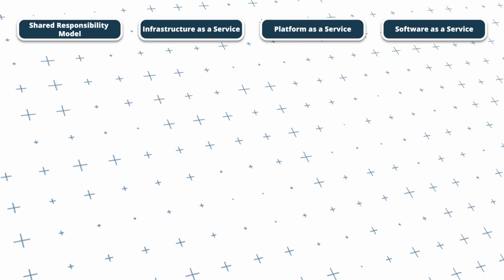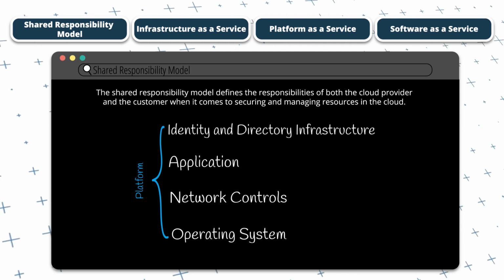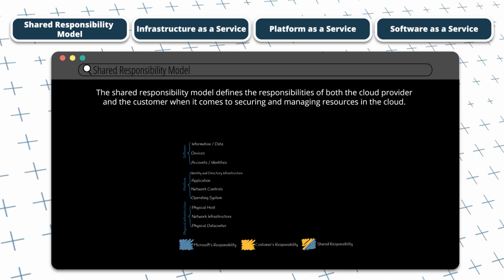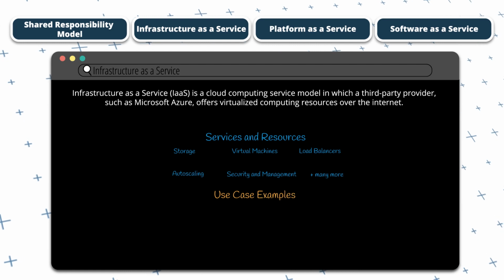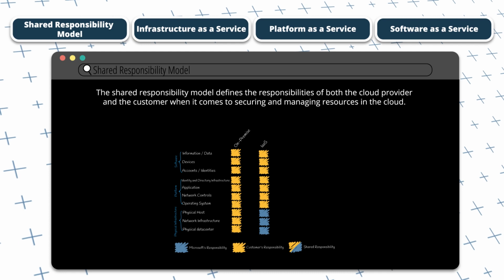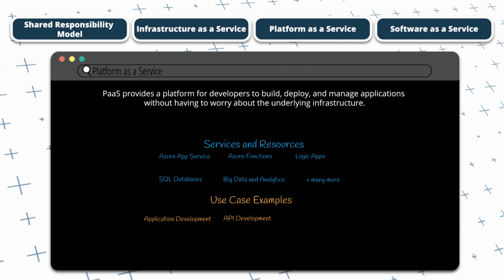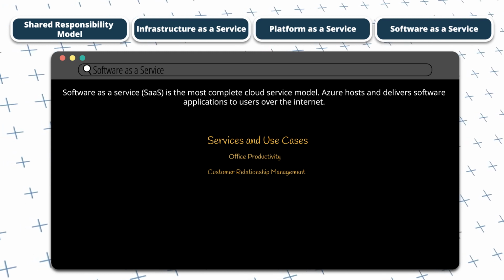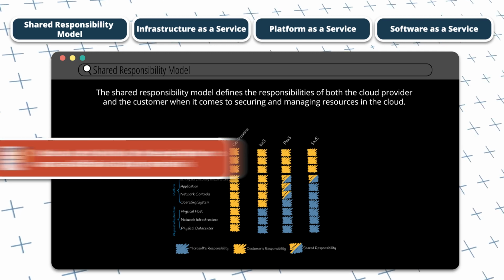IaaS, PaaS and Saas cloud service types | Episode 2 (AZ-900 Azure Fundamentals)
The Azure Fundamentals Certification is an opportunity to demonstrate your knowledge of cloud concepts, Azure services, Azure workloads, security and privacy in Azure, as well as Azure pricing and support.

In this episode I will be covering the shared responsibility model and the IaaS, PaaS and SaaS cloud service types.

This video addresses the following curriculum items:
• Identify appropriate use cases for each cloud service (IaaS, PaaS, SaaS)